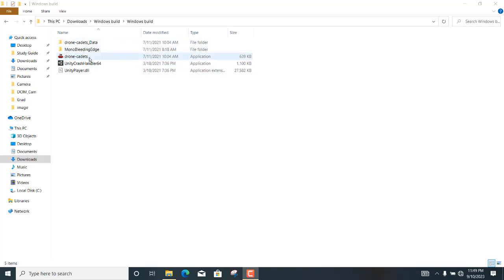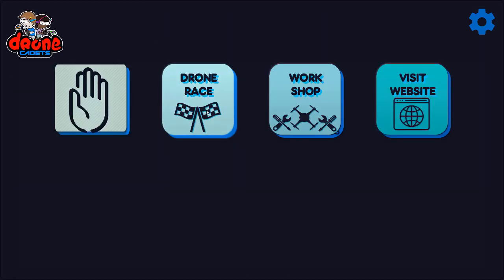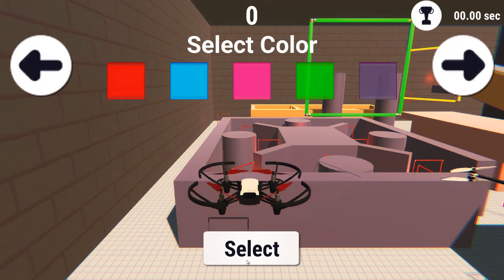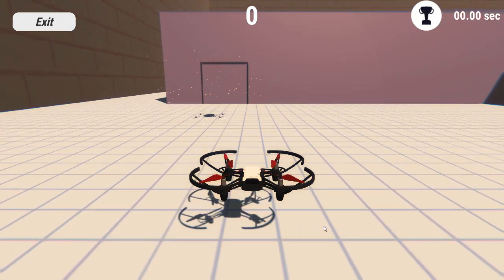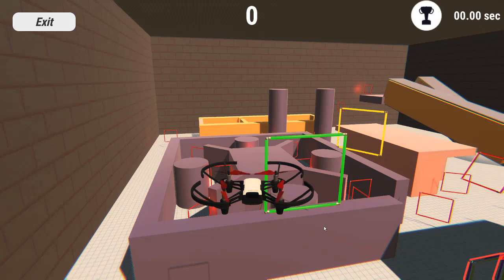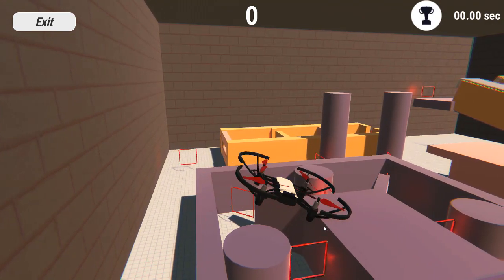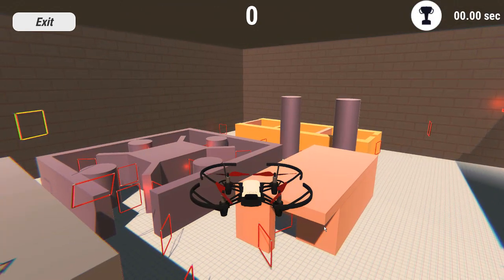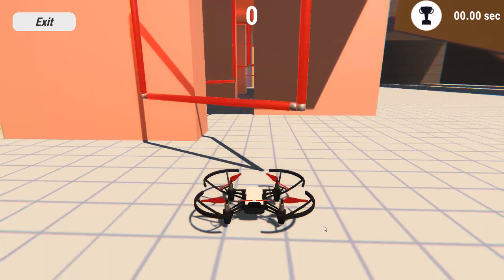Drone Simulation Demo Video | BIR Workshop 2023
September 17 Session